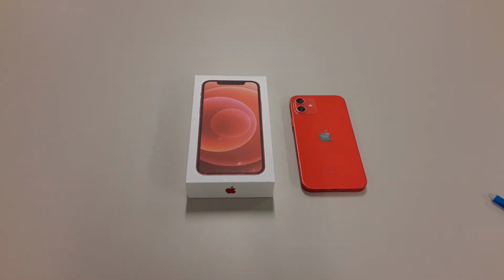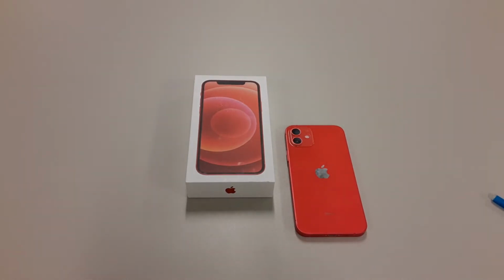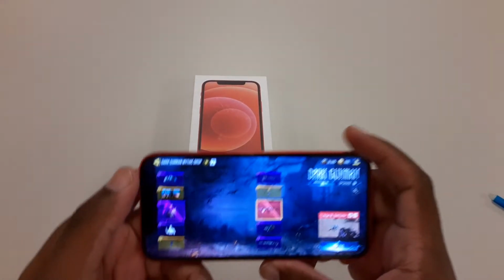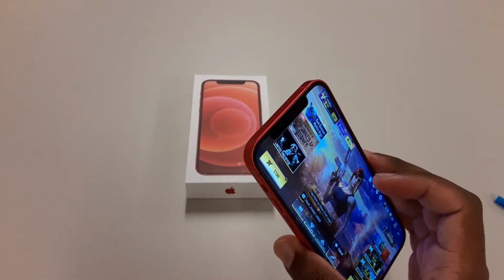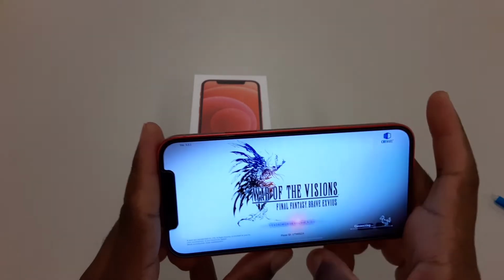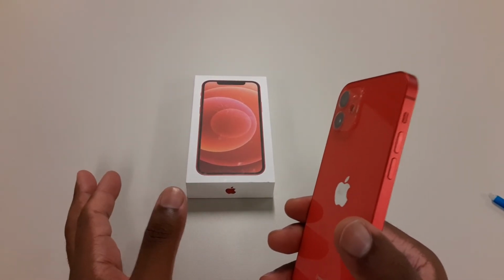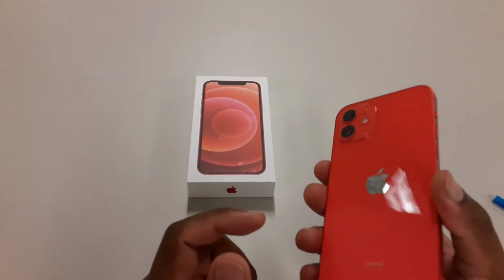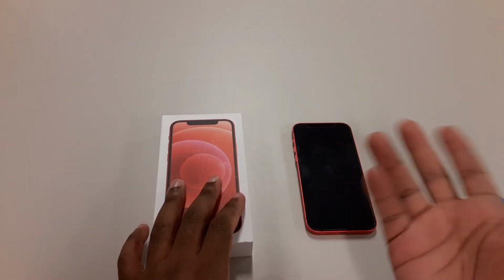iPhone 12 review and iPhone 13 impressions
I'd it worth going from a iPhone 12 to 13? Probably not